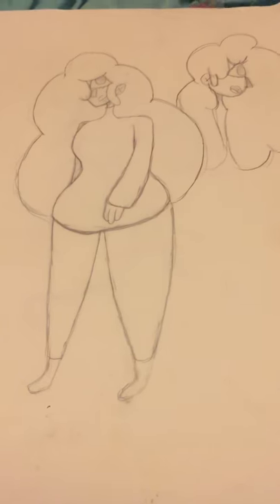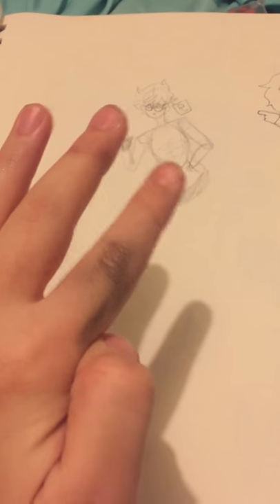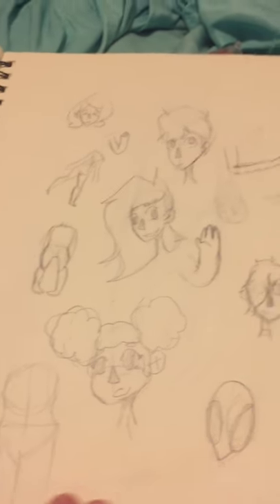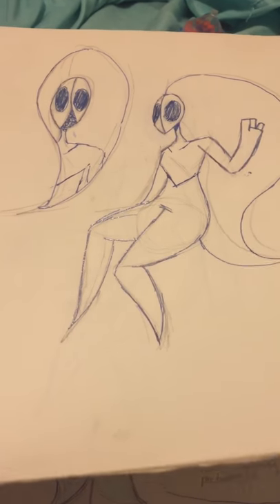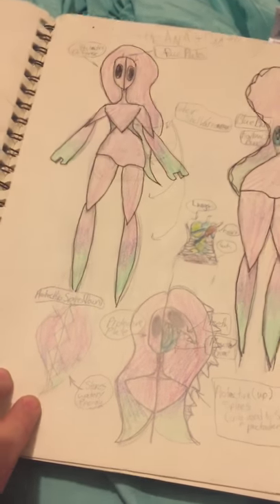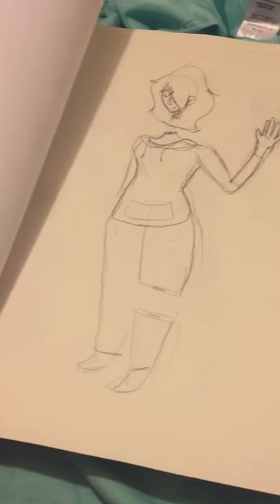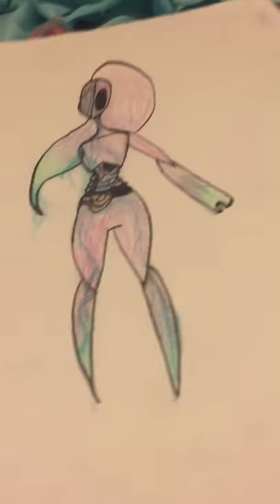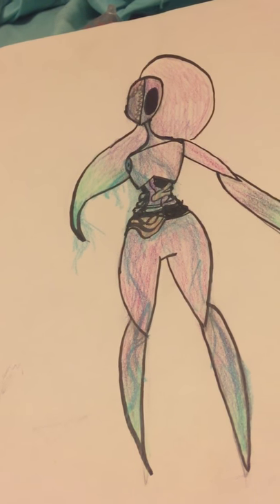Quick flip through of my sketchbook (Cringe sound quality)